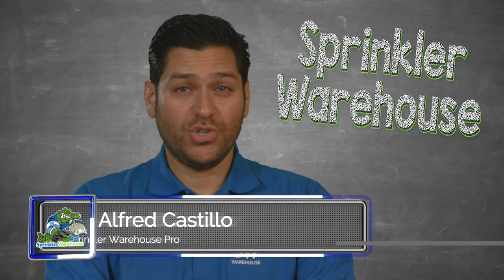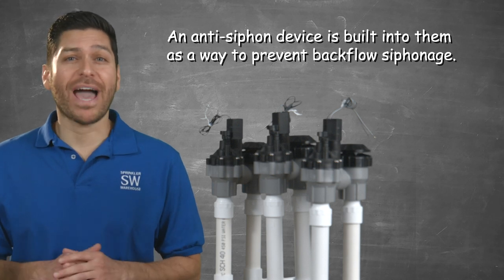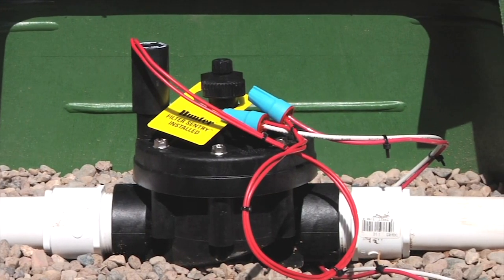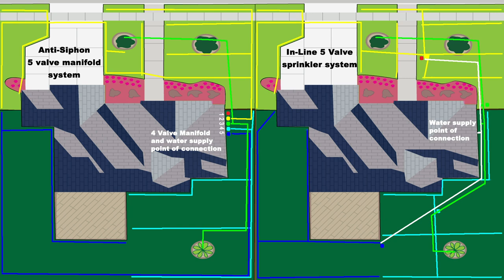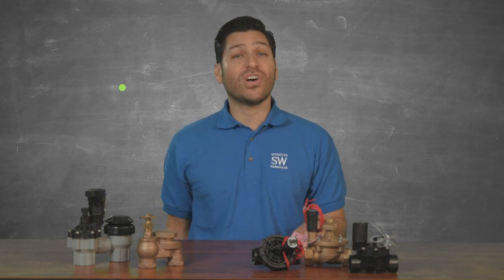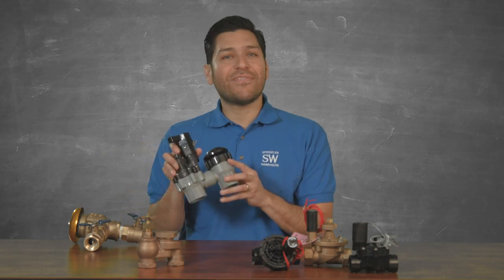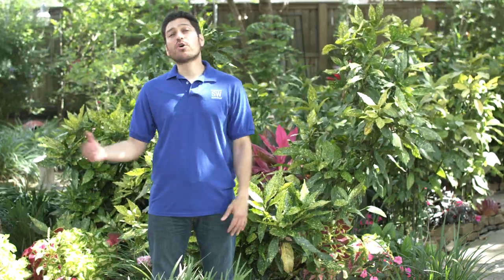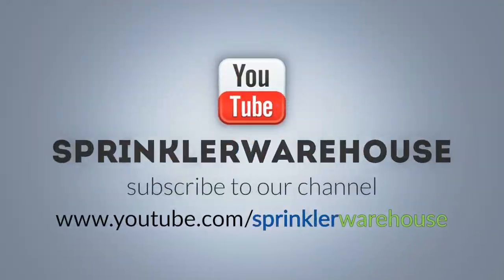Anti-Siphon vs Inline Valves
Alfred explains the difference, advantages, and disadvantages between Anti-siphon valves and In-line valves, and why you would choose to use one over the other.